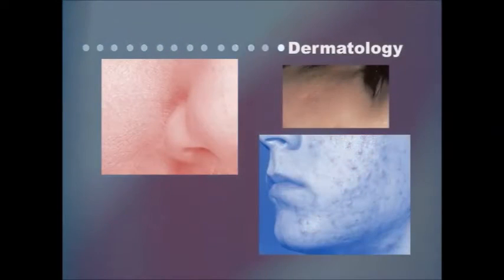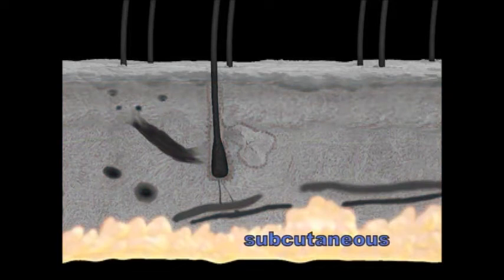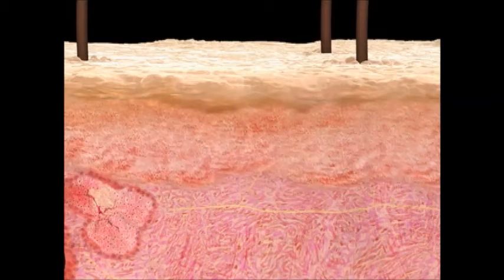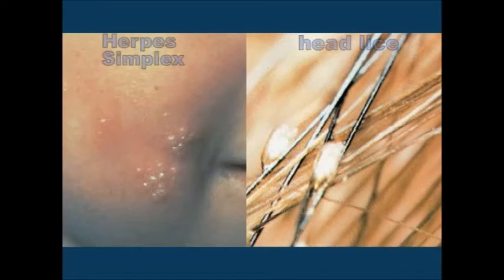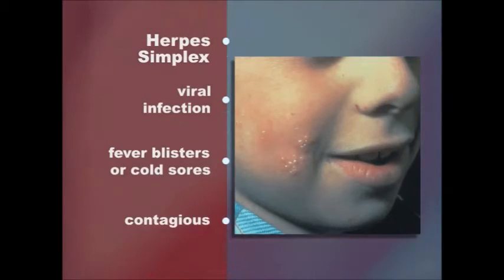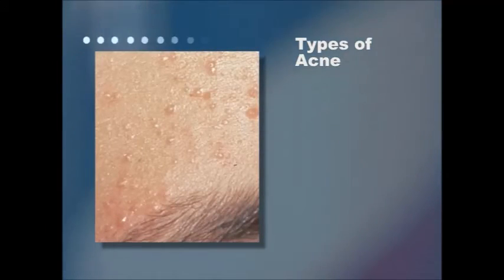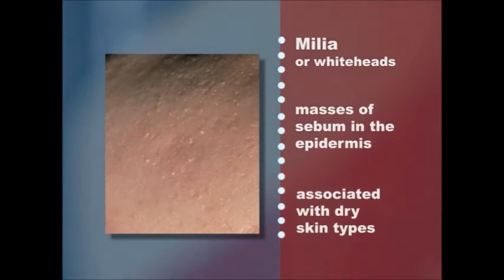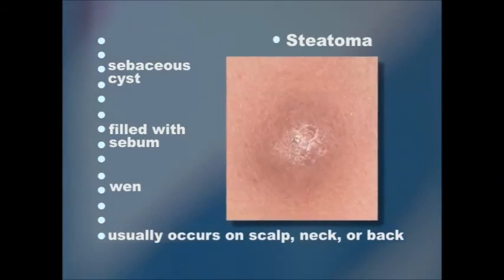Properties and Disorders of the Skin - Miladys